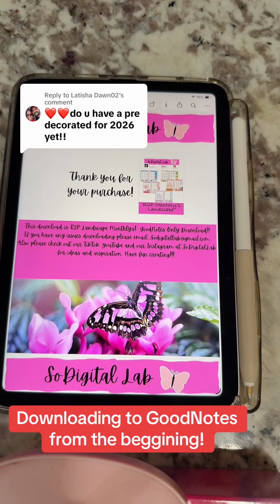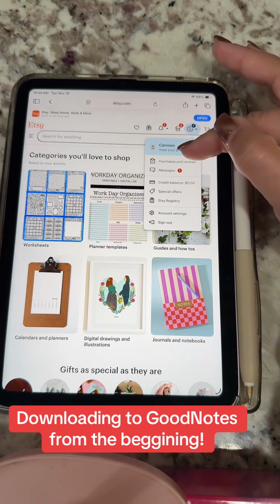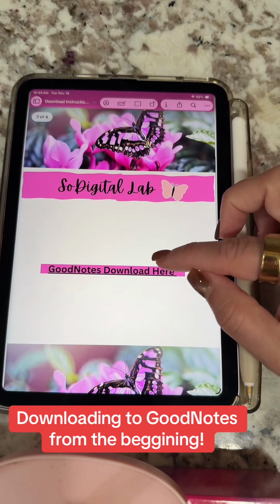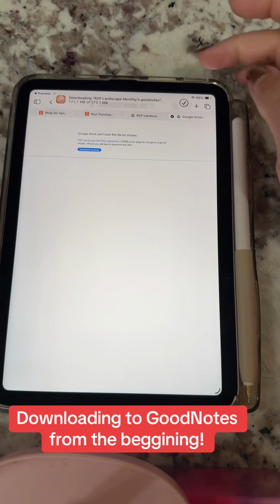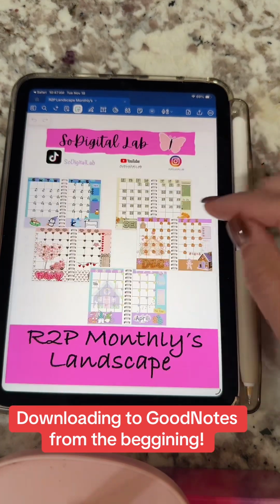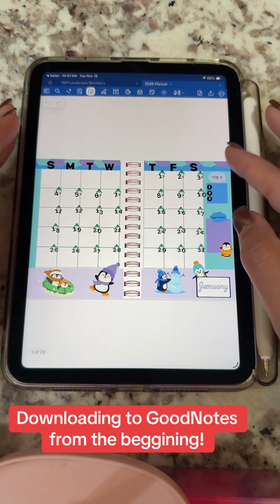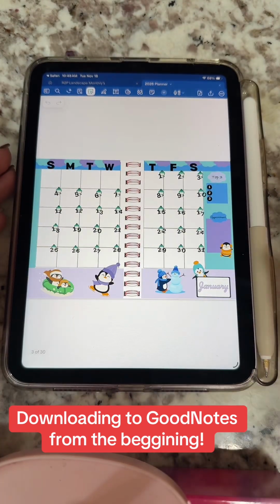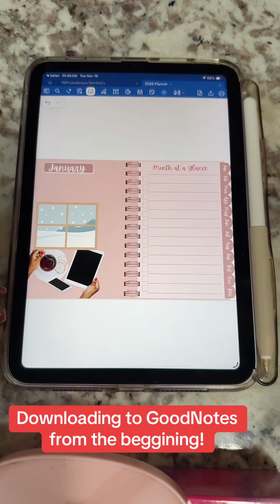Uploading to GoodNotes from Etsy tutorial